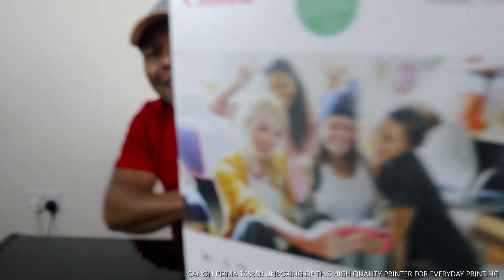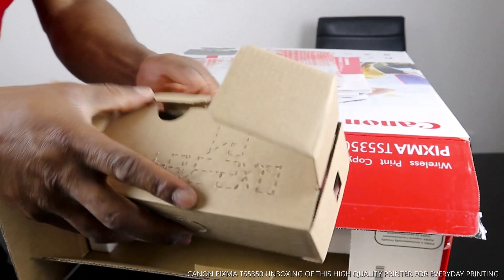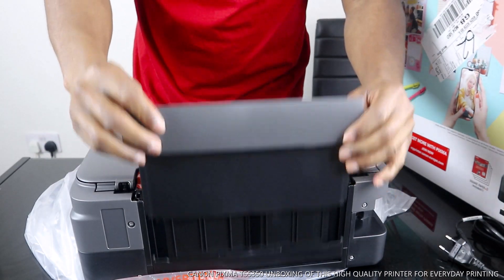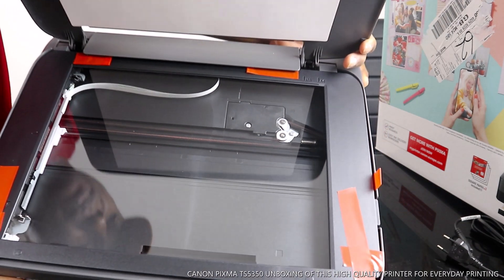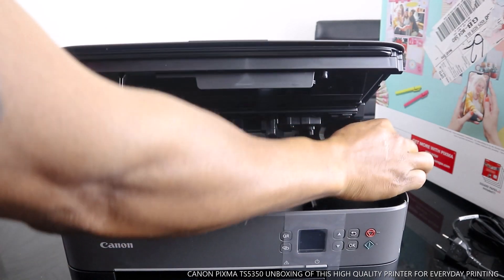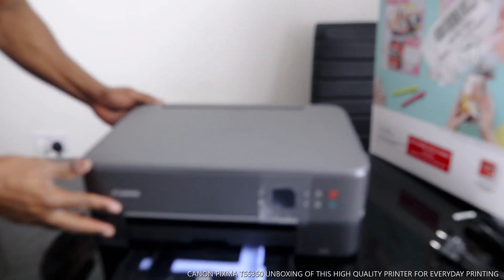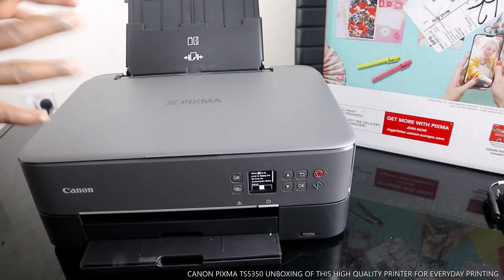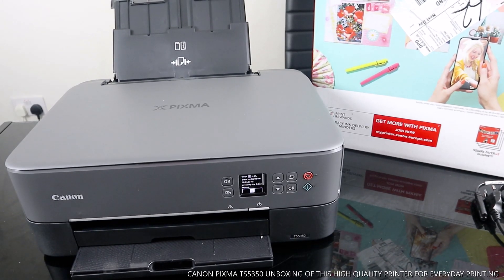CANON PIXMA TS5350 UNBOXING OF THIS HIGH QUALITY PRINTER FOR EVERYDAY PRINTING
THIS VIDEO WOULD SHOW YOU WHAT IS INSIDE CANON PIXMA TS5350 TO HELP YOU TO MAKE INFORMED CHOICE ABOUT THIS PRINTER.  CANON PIXMA HOME PRINTERS OFFERS SMART CONNECTIVITY WITH COPY, PRINT , SCAN AND FAX FUNCTIONS ALONG WITH A4/A3 SIZE COLOUR PRINTERS TO SUIT EVERY NEED.  YOU CAN CONNECT THIS PRINTER TO WIFI OR TO MOBILE DEVICE WITH OR WITHOUT WIFI USING ON THE GO (OTG) CABLE. THERE'S AN APP CANON PRINT INJECT/ SELPHY - PRINT, SCAN, COPY AND CONNECT TO FACEBOOK, EMAILS, WHATSAPP , INSTAGRAM AND OTHER CLOUD ACCOUNTS FROM YOUR SMARTPHONE USING THE CANON PRINT APP, OR PRINT APP-FREE WITH AIRPRINT (IOS) AND MOREA (ANDROID) AND SO THIS DESERVE YOUR ATTENION (Amazon)
THIS VIDEO ALSO WORKS FOR FOLLOWING PRINTERS :